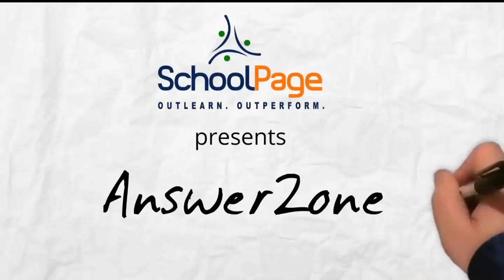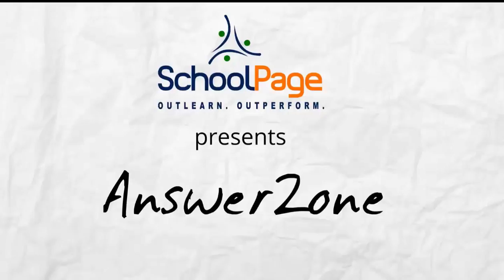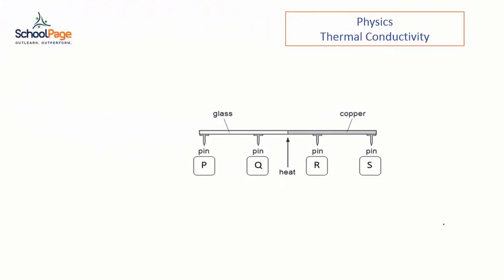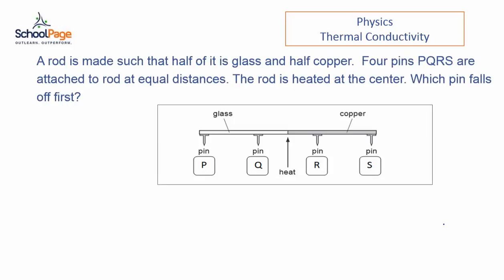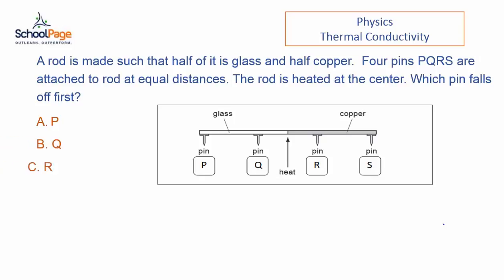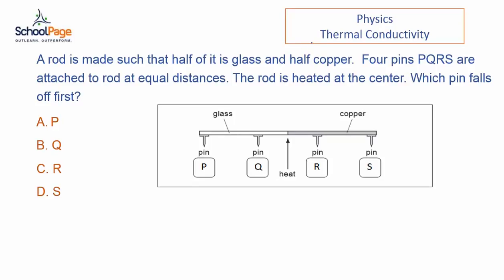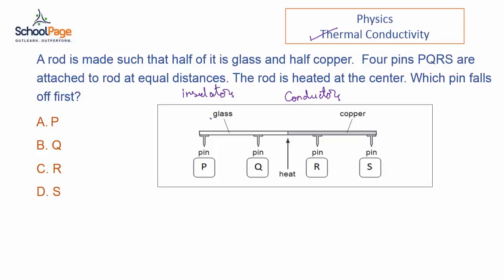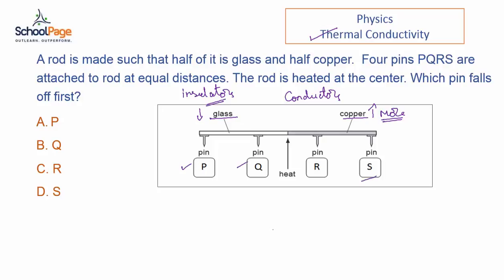Thermal conductivity Explained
Thermal conductivity